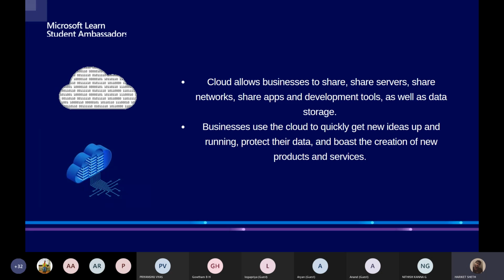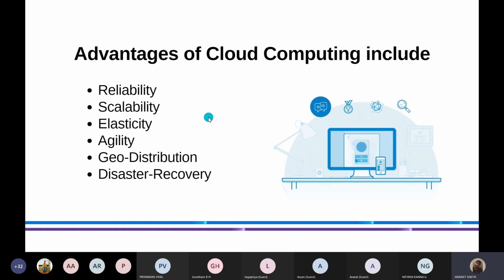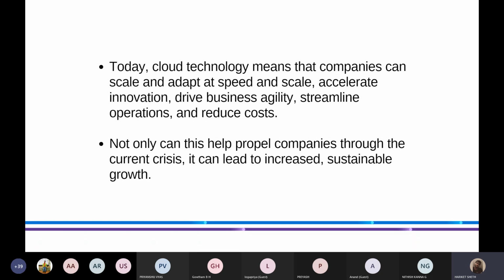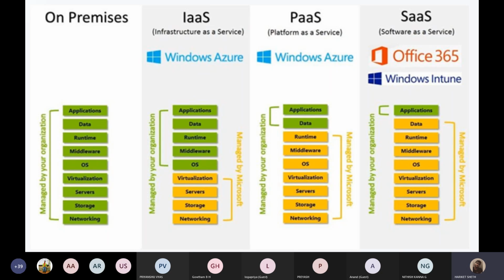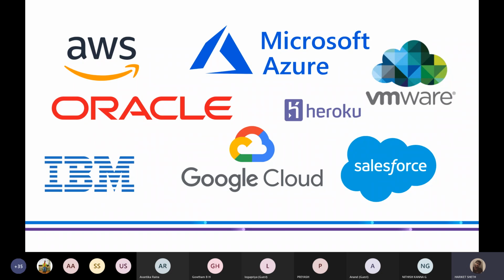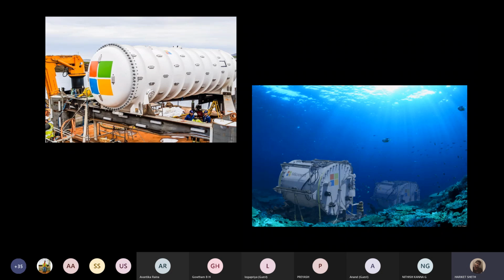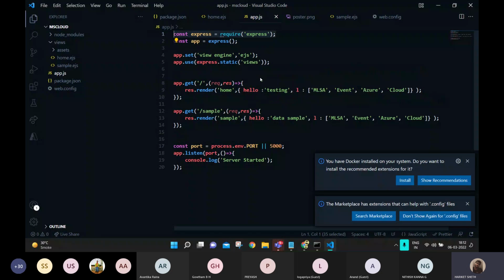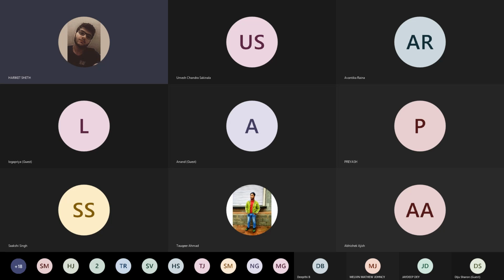Getting Acquainted with Cloud Computing | MLSA | March 6th, 2022